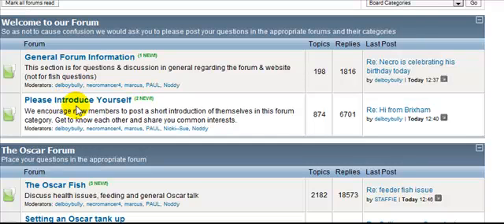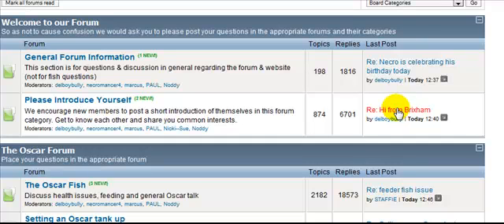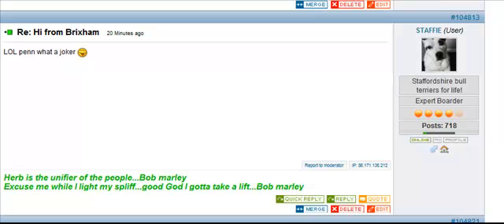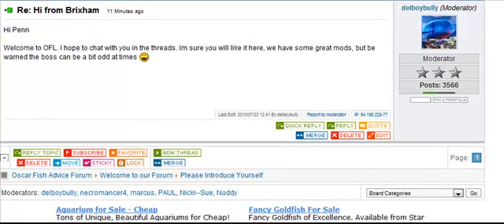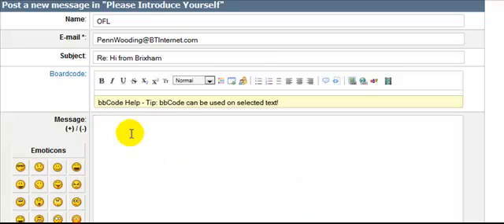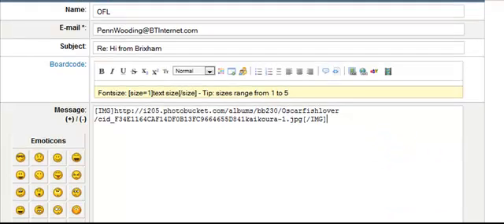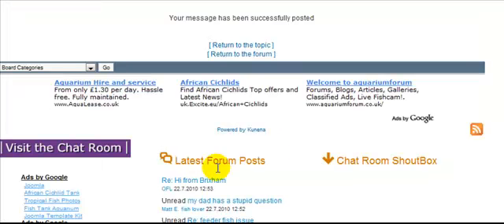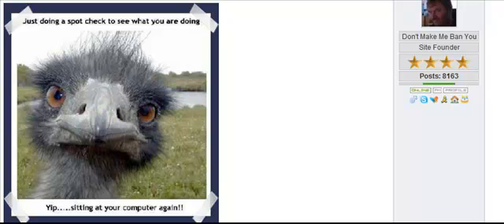How to Post Photos on the Kunena Community Forum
This video tutorial shows you how to post a Photograph on the forum when it is posted with Photobucket